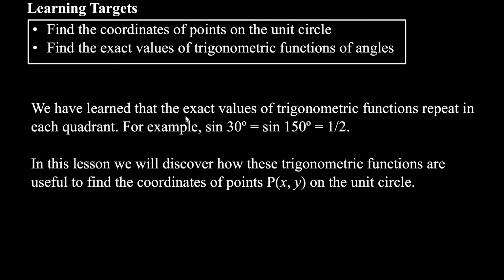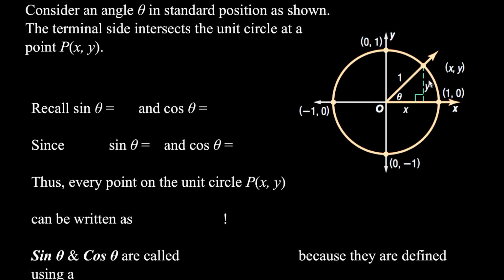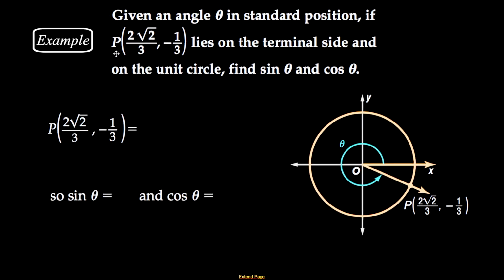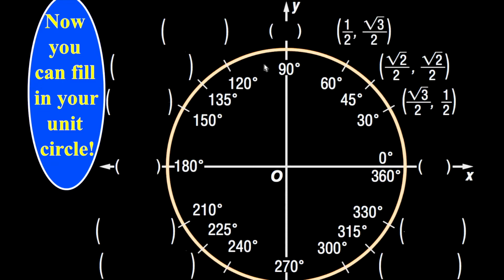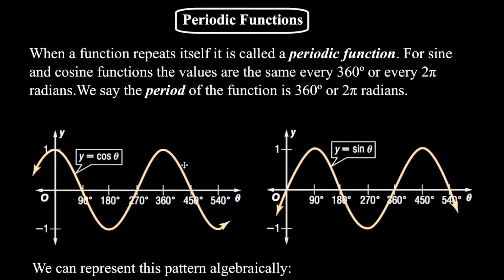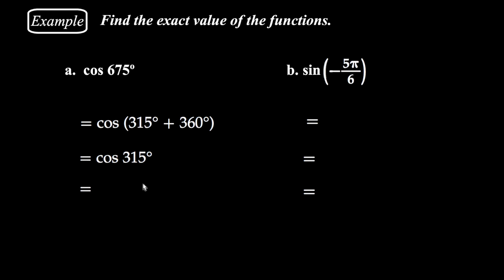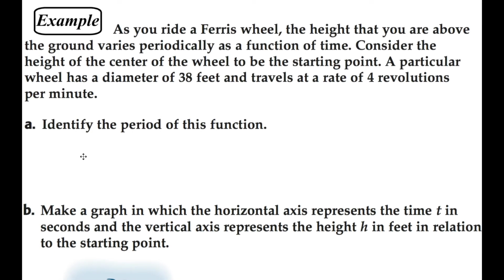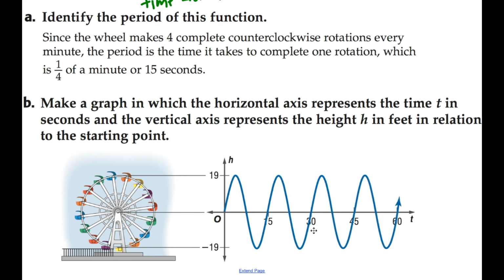Lesson 6-6: Circular Functions